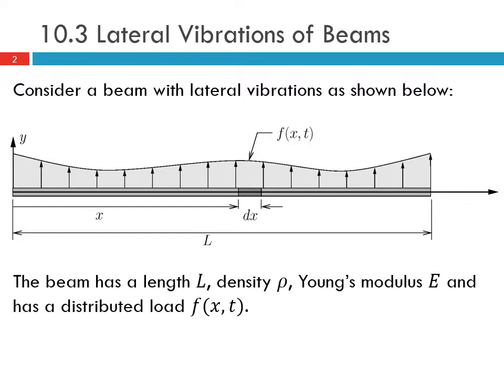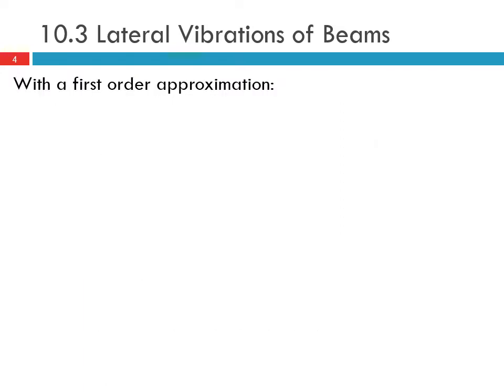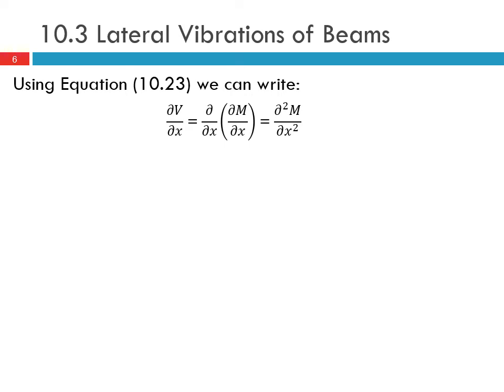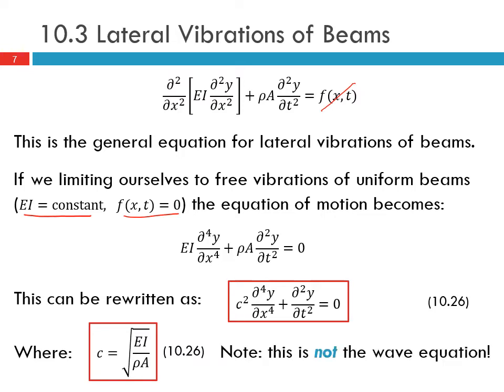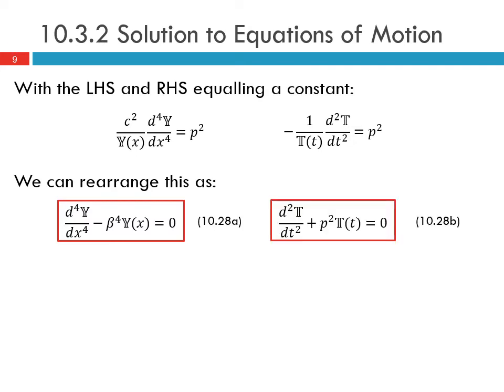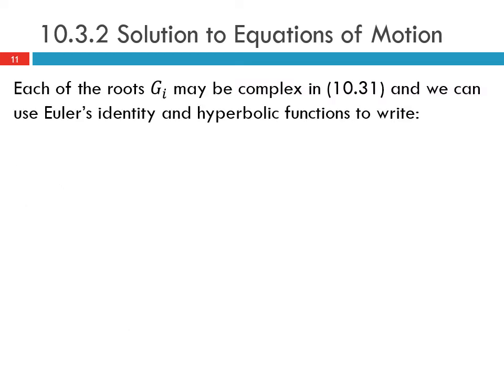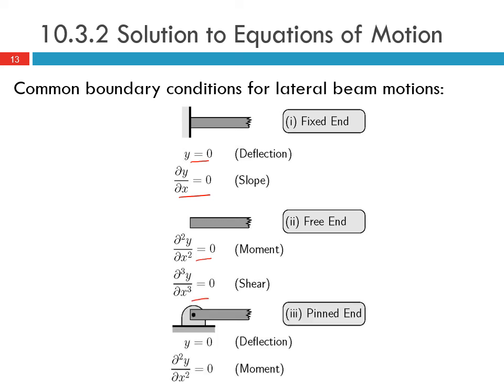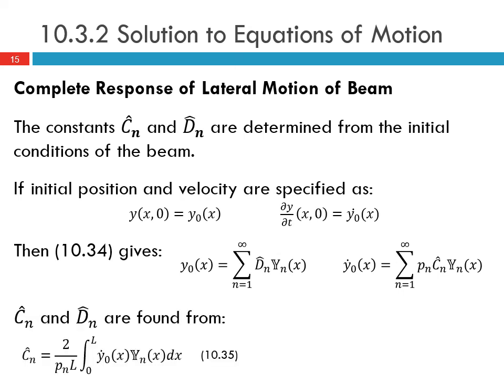Chapter 10: Vibrations of Continuous Systems (Part 3)